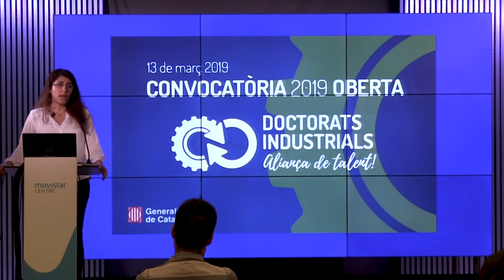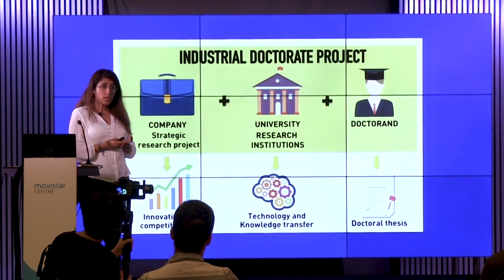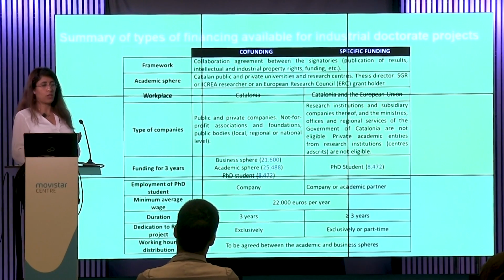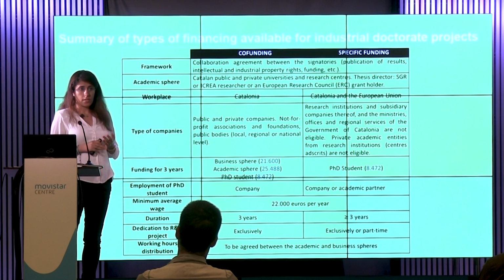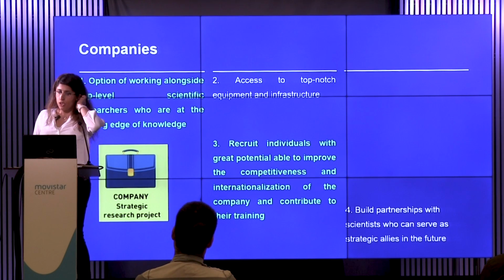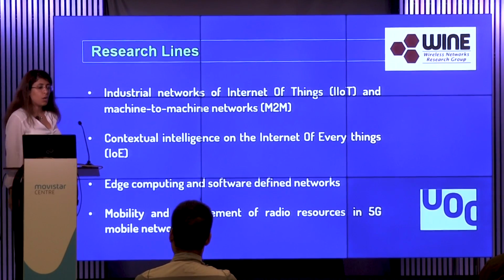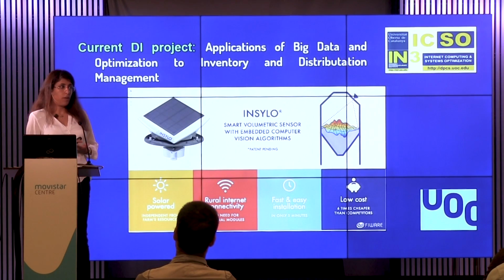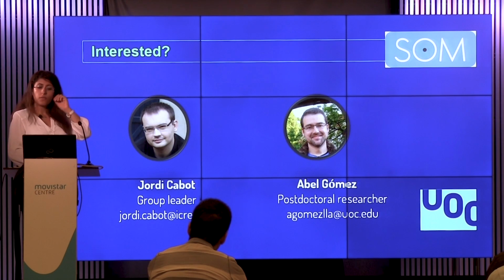Doctorados industriales: Una oportunidad de colaboración entre la industria y la universidad | UOC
Doctorados industriales: Una oportunidad de colaboración entre la industria y la universidad. A cargo de Sara Hatami, Internet Interdisciplinary Institute.

El objetivo de esta presentación es dar a conocer el Plan de Doctorados Industriales de la Generalitat de Catalunya (AGAUR), una estrategia pública que fomenta la colaboración entre entornos académicos y no académicos mediante el desarrollo conjunto de proyectos de investigación y desarrollo. Para hacerlo, se presentarán ejemplos vinculados a la Industria 4.0, entre los que destacan la visión por computador, la simulación y la optimización, la seguridad y la privacidad de la información y la red, las tecnologías del conocimiento y del aprendizaje, y la ingeniería del software.

Más información:
▶ Estudiar Online en la UOC: